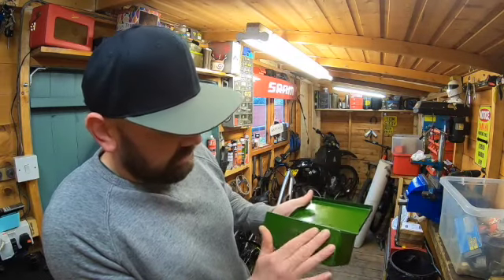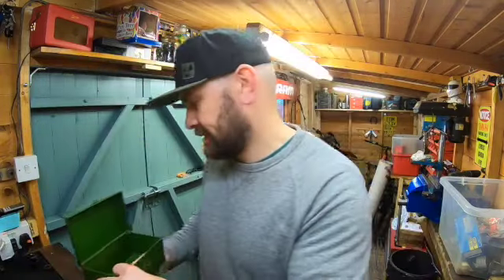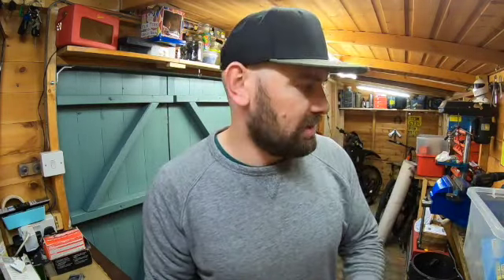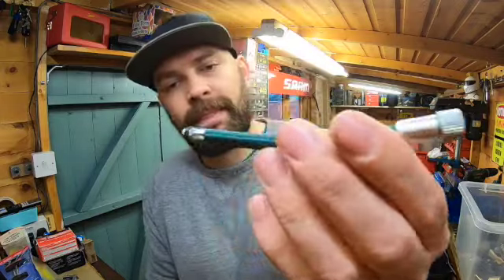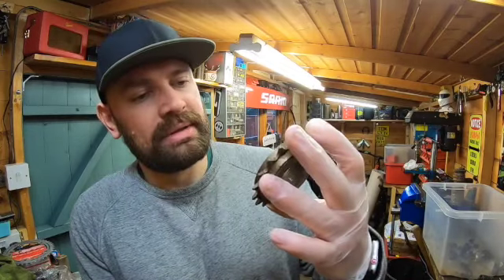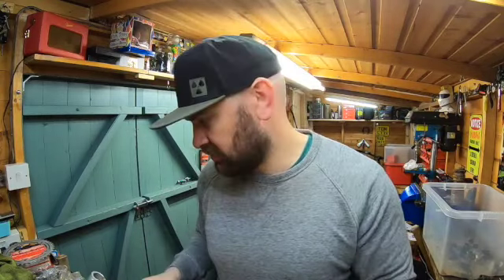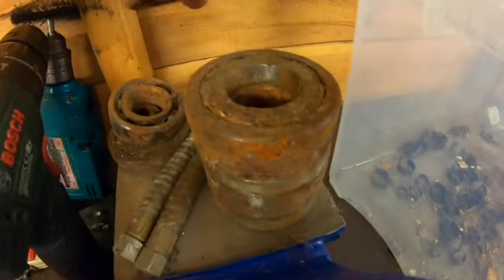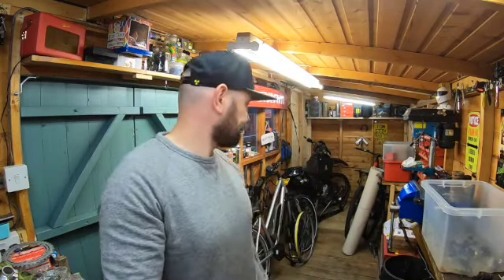carboot run episode 7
hi everyone, in this episode i show my recent finds, please enjoy